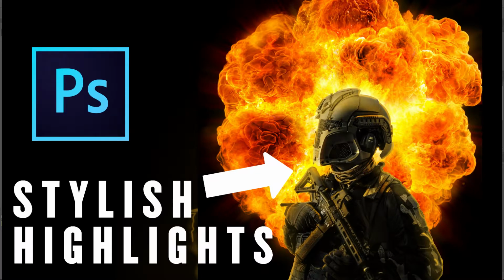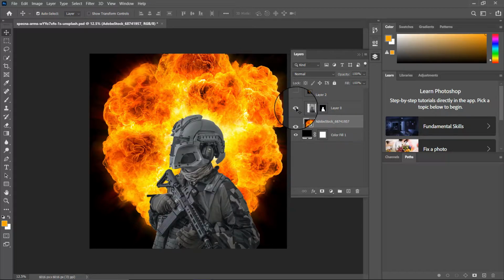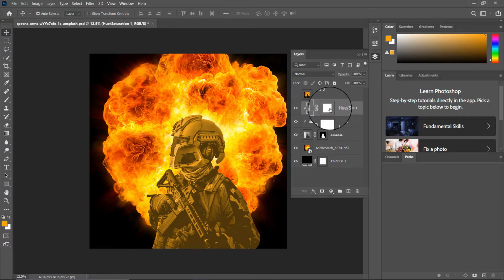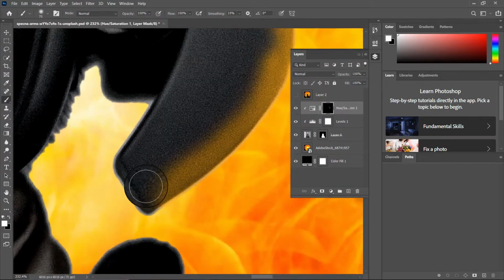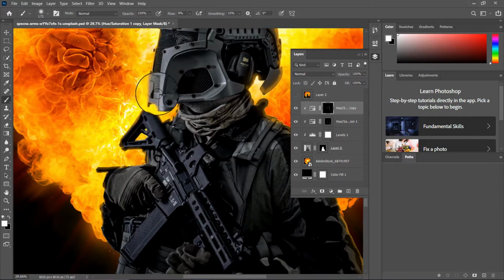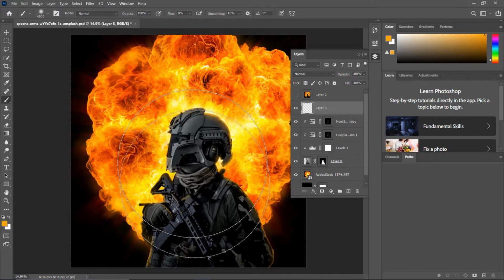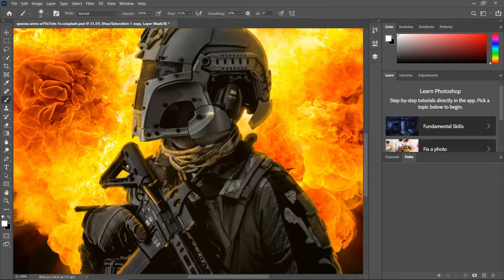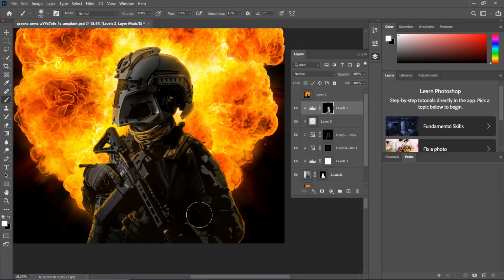create highlights in Photoshop CC 2020| Desigsnubway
other social media and my podcast!

download images
fireball: explosion